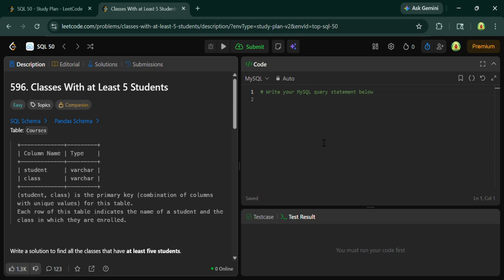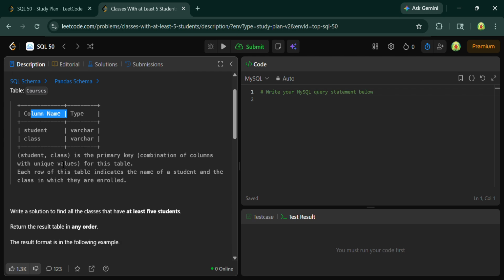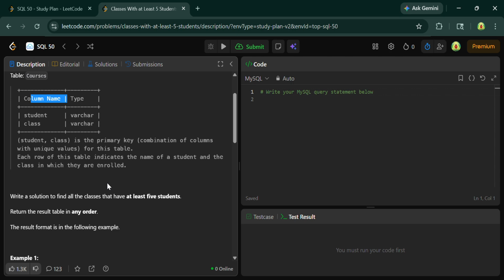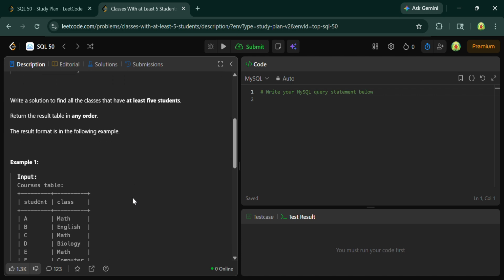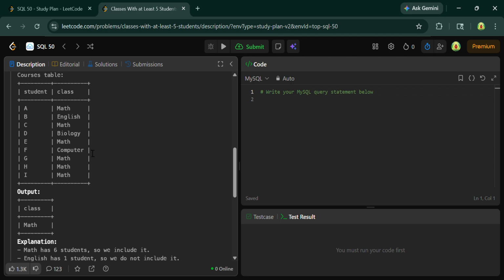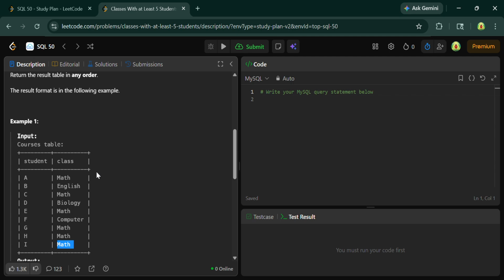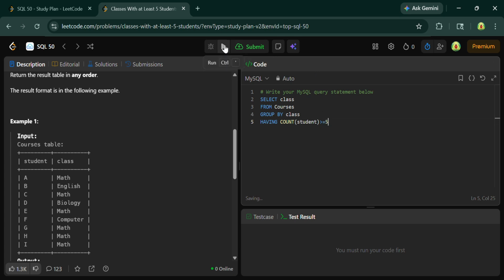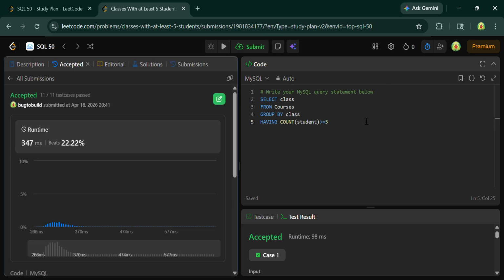Leetcode - 596 | Classes With at Least 5 Students | SQL Series | Easy Problem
In this video, we solve **LeetCode 596 - Classes With at Least 5 Students** using SQL in a simple and beginner-friendly way.

This is an **easy-level SQL problem** that helps you understand how to filter grouped data using aggregate functions.

💡 What you'll learn:

* How to use `GROUP BY` in SQL
* Understanding the `HAVING` clause
* Filtering groups based on conditions
* Writing clean and efficient SQL queries

We explain the logic step-by-step so even beginners can easily follow along and understand the solution.

🚀 This video is perfect for:

* Anyone following the LeetCode SQL Series

Keep practicing and stay consistent to master SQL!